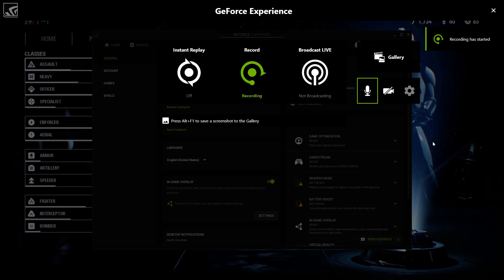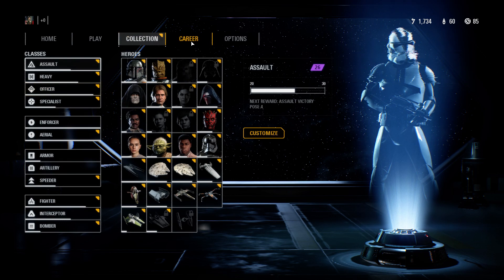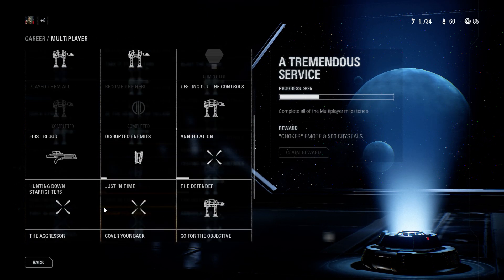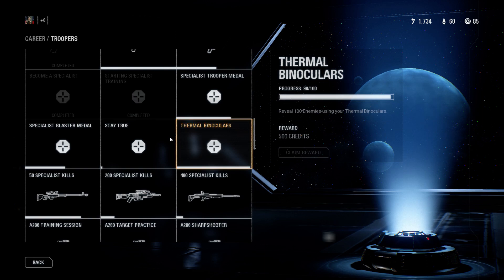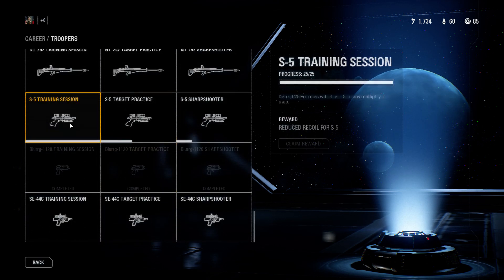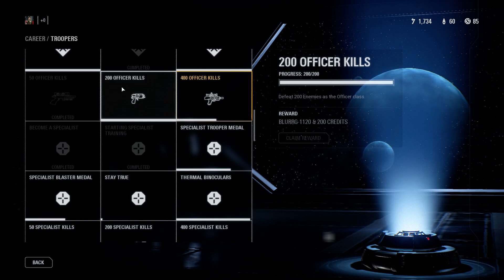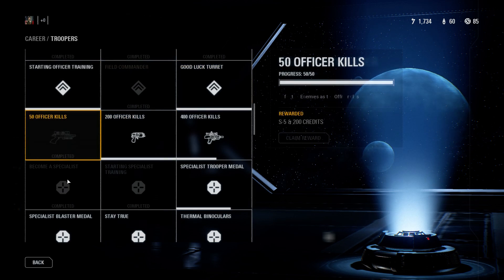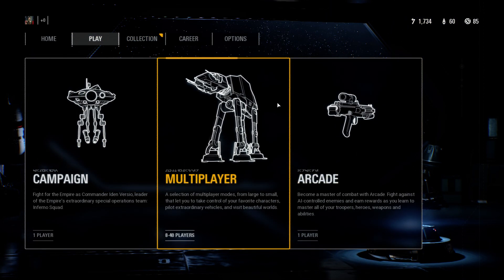Star Wars Battlefront 2 Milestone Glitch (FIXED . . . .FOR NOW)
Complete Milestones not claimable.
I tried repairing, reinstalling and restarting my pc. Also a combination of some.